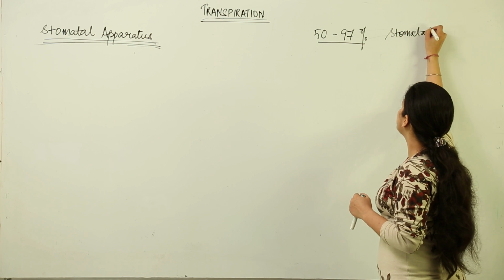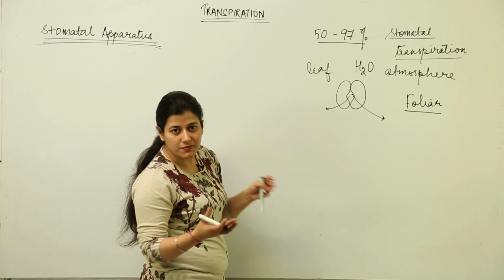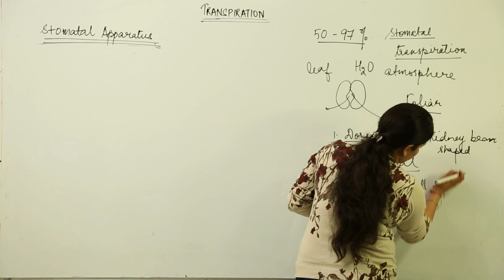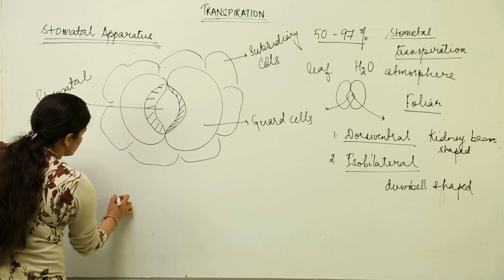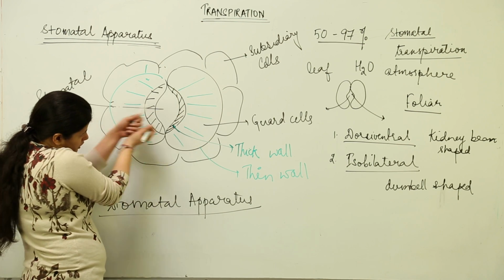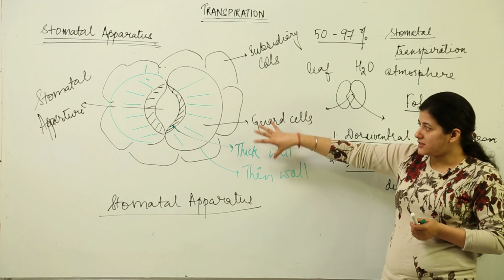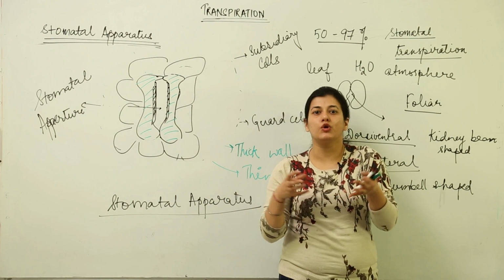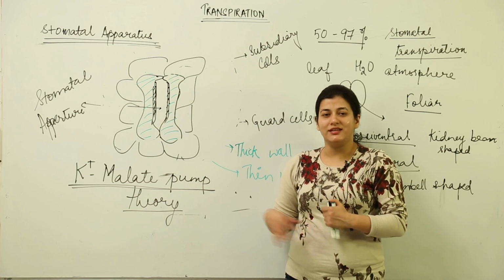stoamtal apparatus l ICSE l SECTION B l CLASS 12 BIOLOGY l ABSORPTION OF WATER l L91